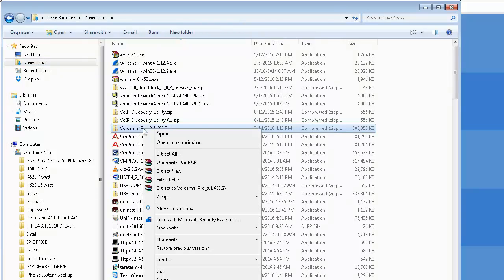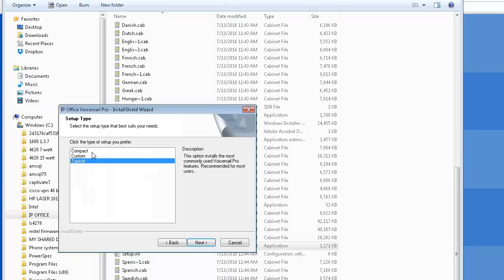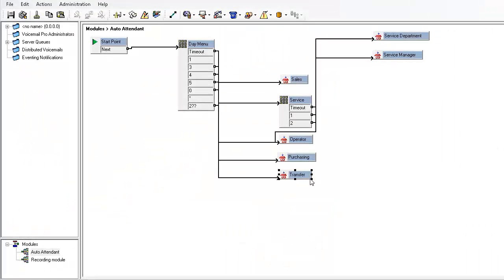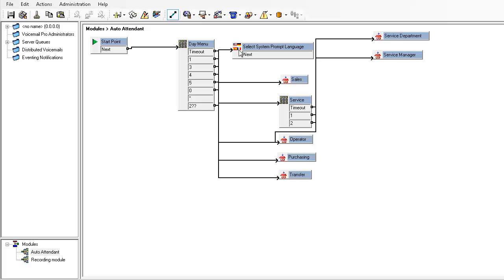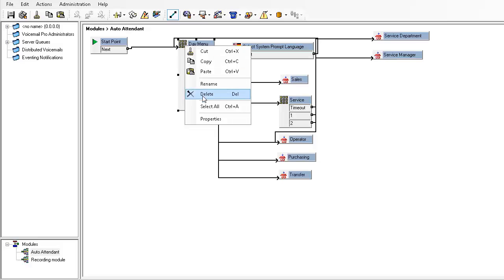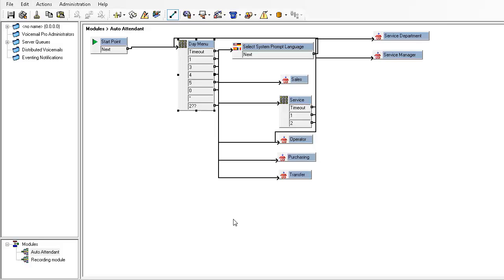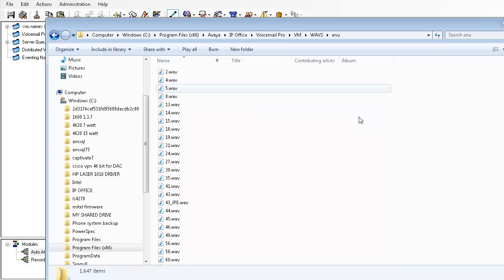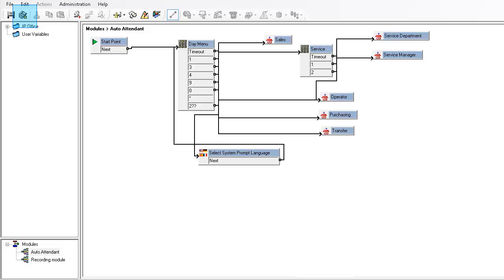Avaya IP Office: How to Use Multiple Languages with IP Office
This video shows how to allow callers to switch to their preferred language on an auto attendant.  For example, "Thank you for calling, please press 1 for Spanish..."  The method shown here uses Preferred Edition otherwise known as Voicemail Pro, this method uses the same auto attendant configuration for each language, this allows for less programming since the auto attendant is the same for each language rather than using a separate auto attendant for each language.